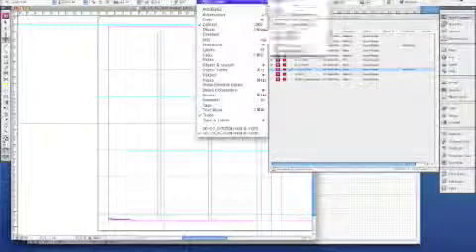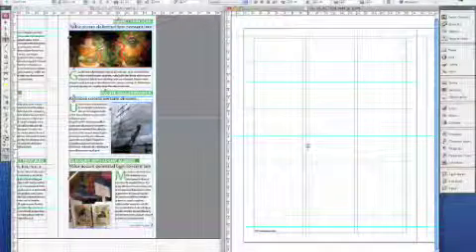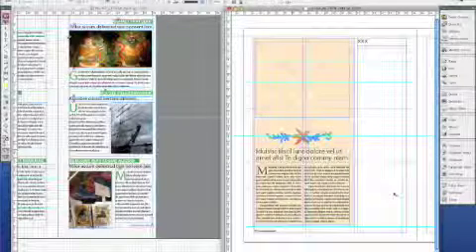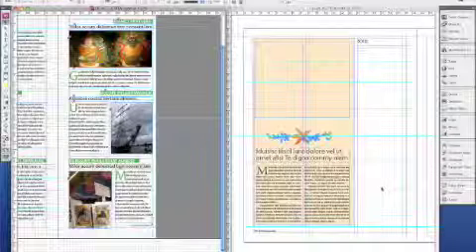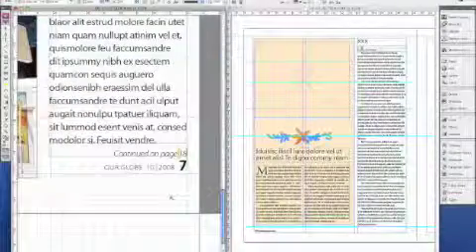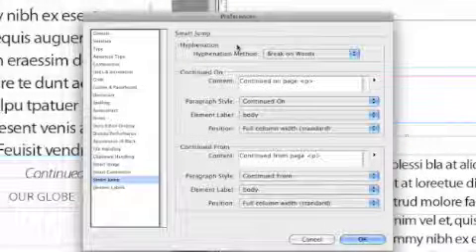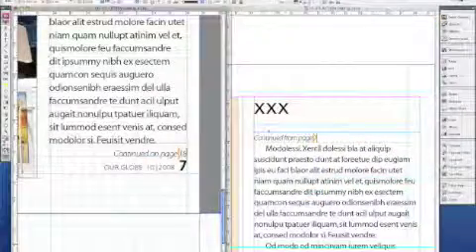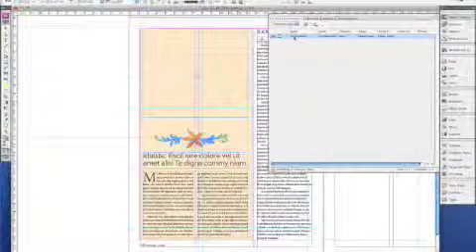Enterprise 6 Publishing to Print, 1 of 2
Integratie van InDesign en InCopy bij het samenstellen van een magazine. Kijk voor meer informatie op